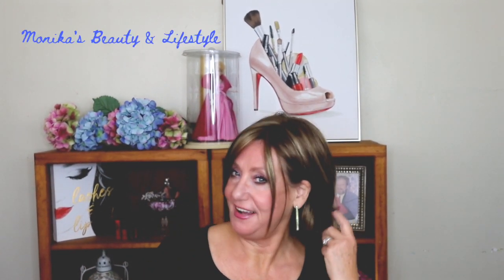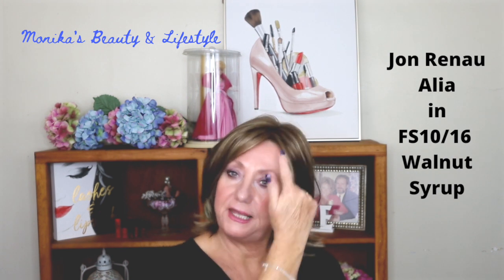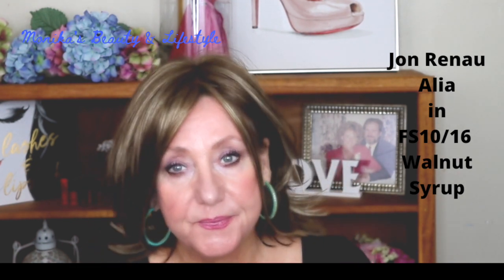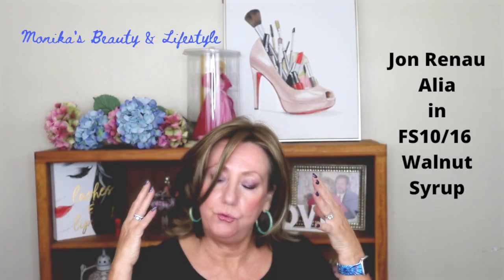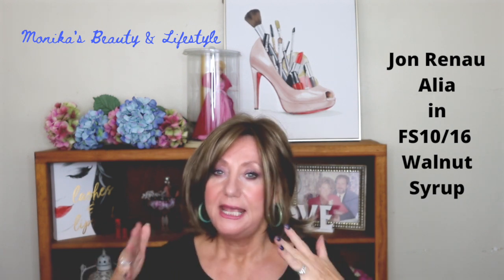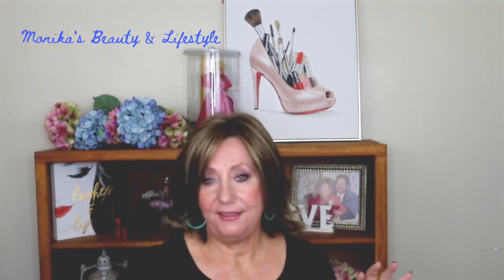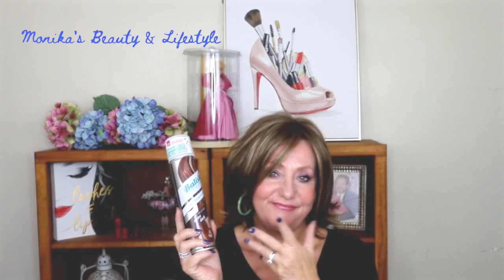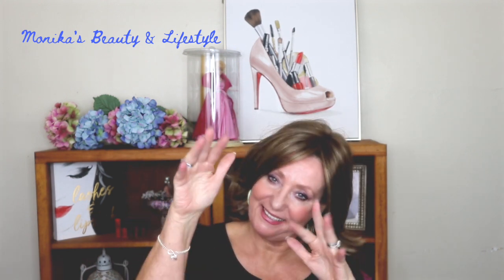Jon Renau Alia in Walnut Syrup | Monika's Beauty & Lifestyle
Jon Renau Alia wig review. Jon Renau makes some gorgeous wigs and Alia is a timeless beauty.  Jon Renau Alia is described as a contemporary bob style, with long layers that provide natural movement and styling versatility.  Flip out the ends if you'd like or comb straight and use product for a sleeker look.
Alia features a lace front hairline and monofilament cap design, providing maximum comfort and natural-looking growth from your scalp at the hairline. The synthetic hair fiber is pre-styled and ready-to-wear right out of the box. Alia is also available in a petite size version.
FS10/16 but it’s a light brown with ash blonde highlights. The FS indicates it’s a syrup color and the highlights will be bold. The name of the color is Walnut Syrup. “
Jon Renau Alia was sent to me complimentary in exchange for review from Wig Studio 1. You can purchase Jon Renau Alia in the color of your choice at Wig Studio 1
💖 Special Friends Mentioned:

Elf Putty Primer
Elf Insta Brow Lift